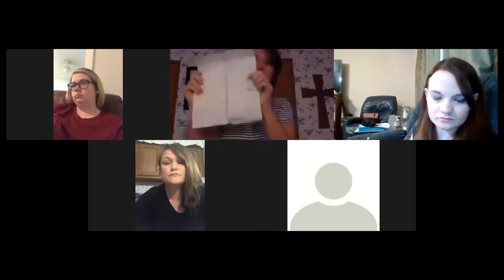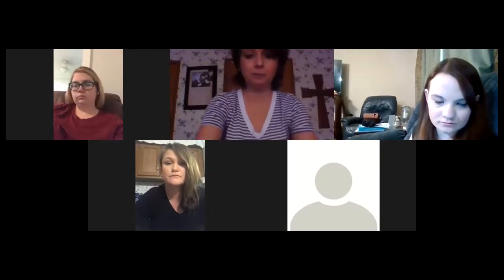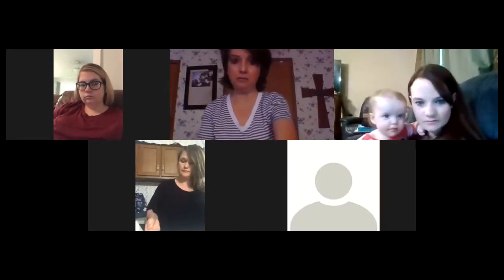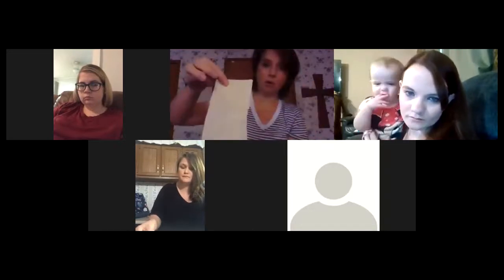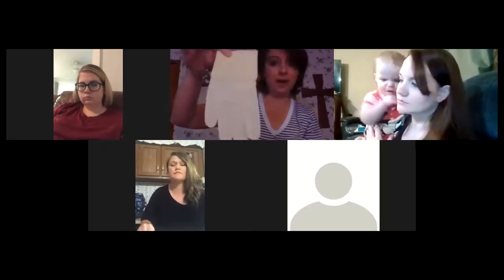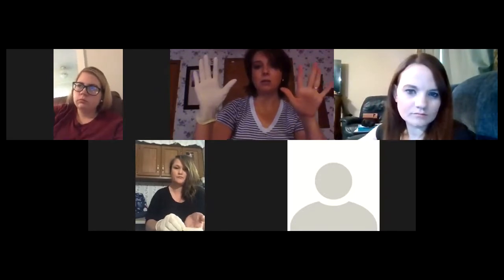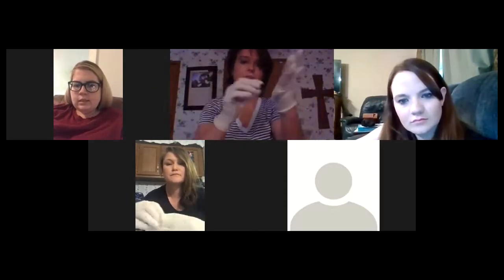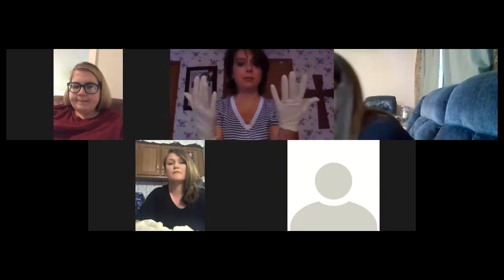Virtual lab 5 20 20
Handwashing and gloves.